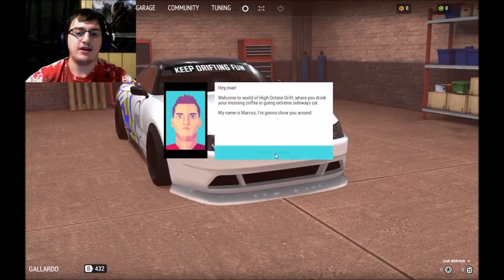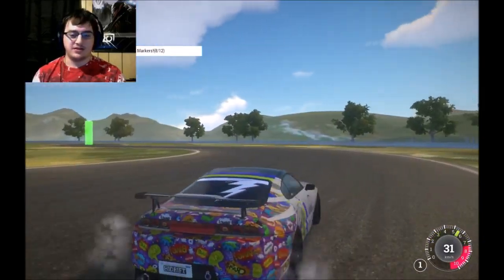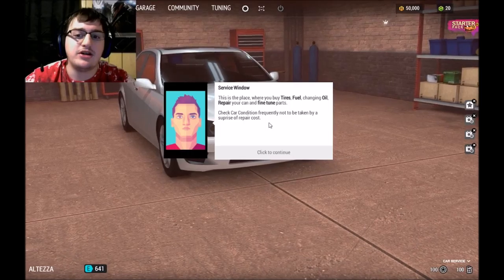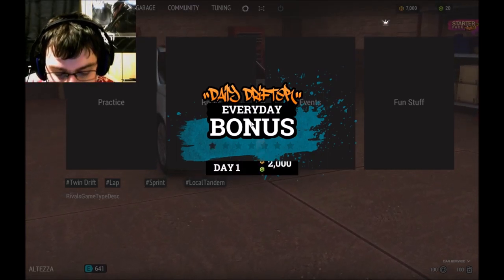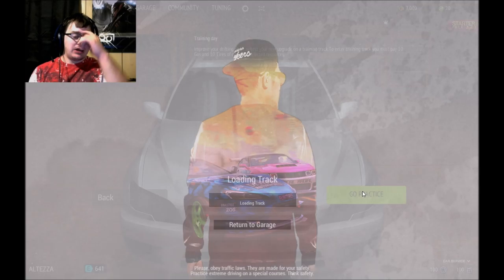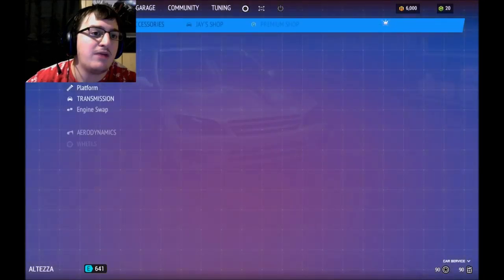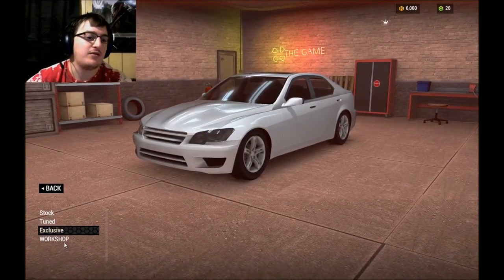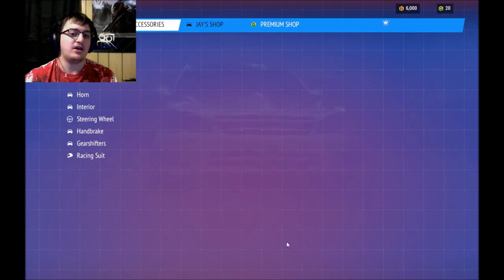High Octane Drift - I Can't F***ing Drive